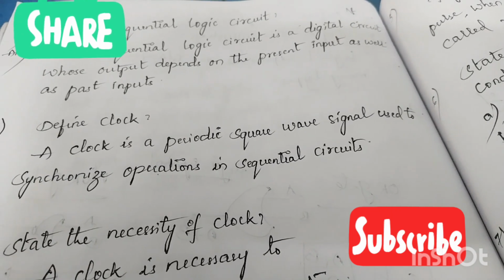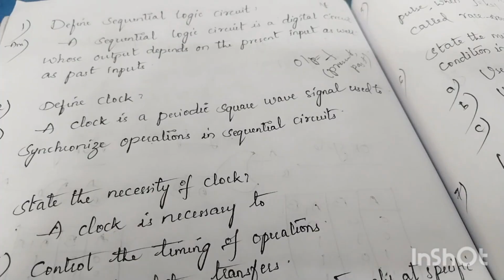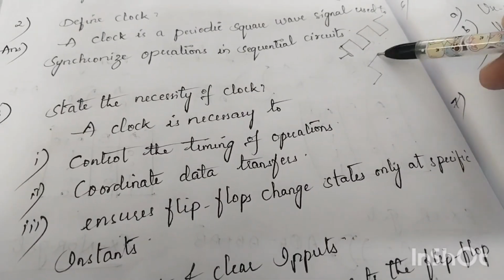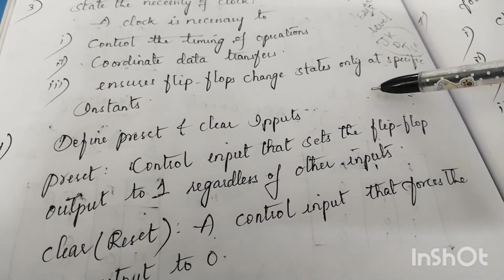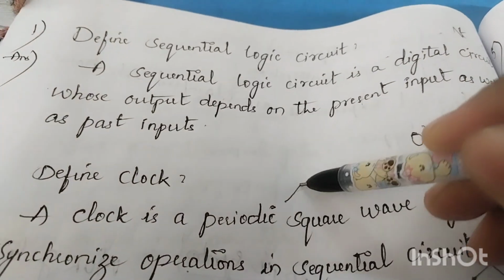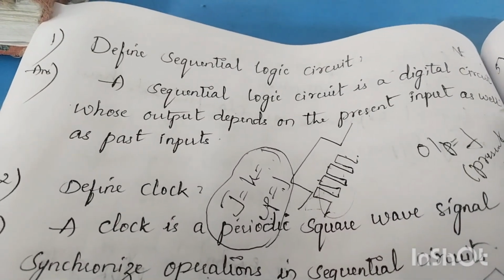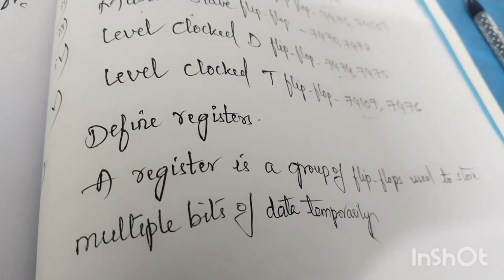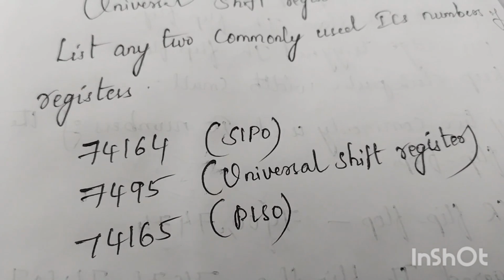revealed# secret of passing#